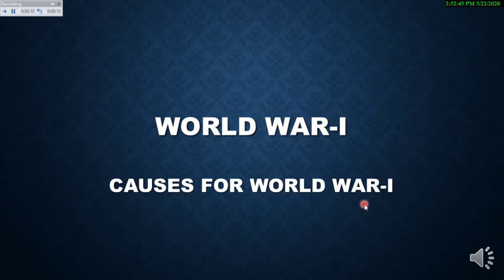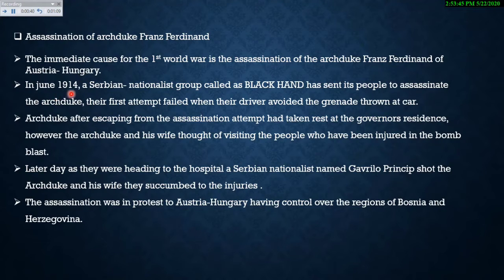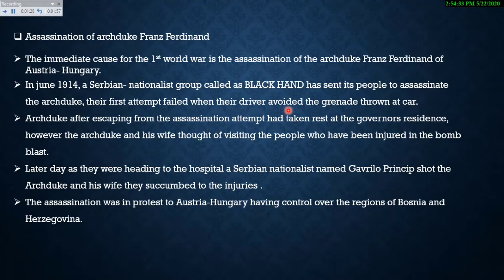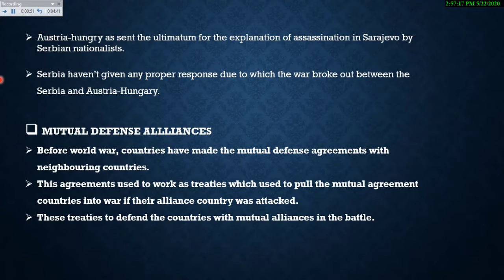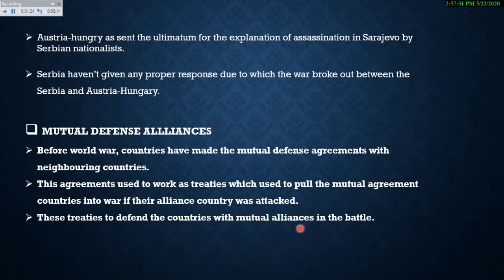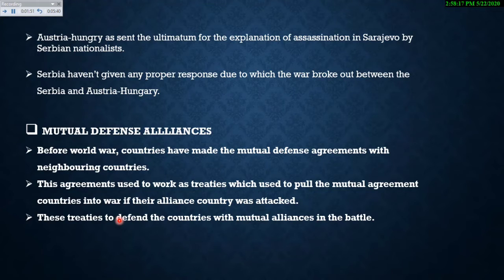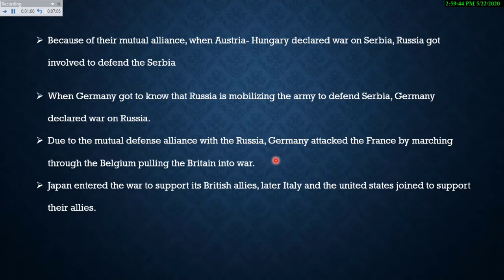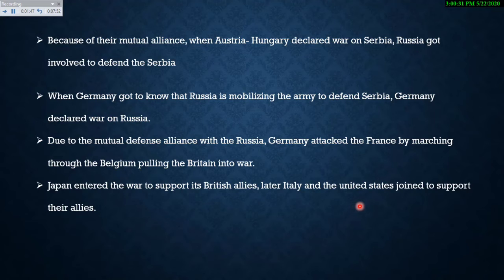important points /Causes of World war-110th class Social Studies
causes of#worldwar_1,10th class social,s.s.c.syllubus,10G.P.A series